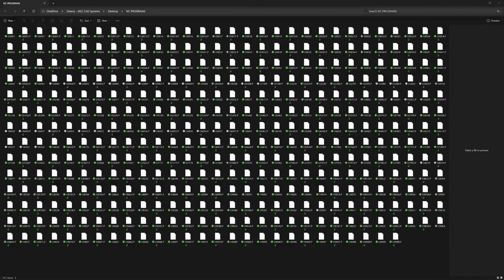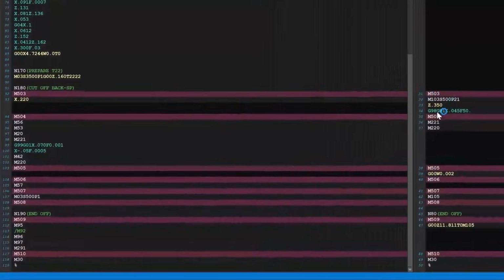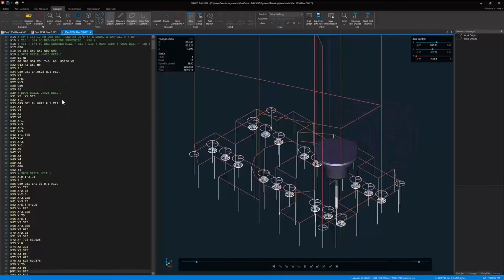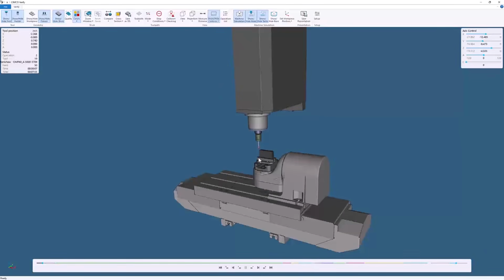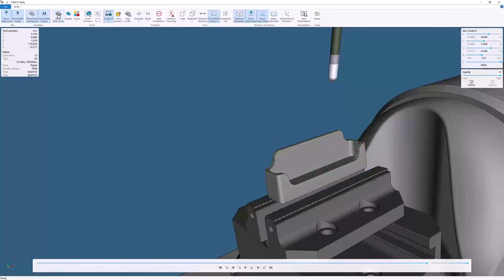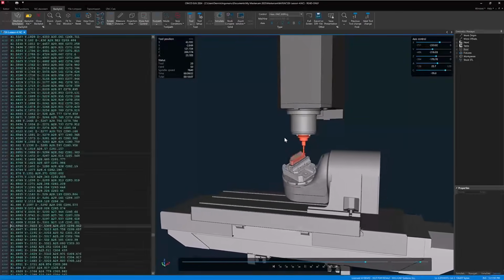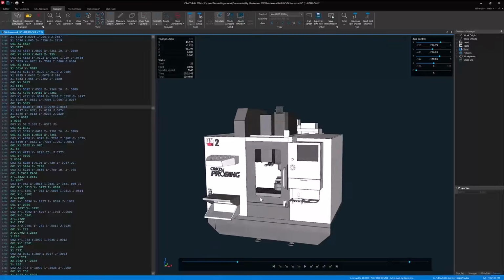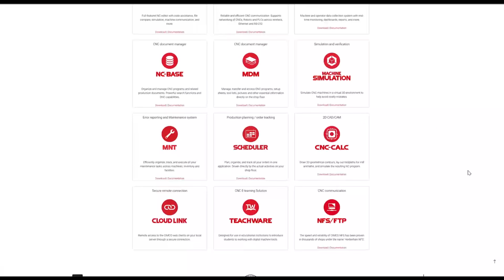Optimize NC Programming & CNC Efficiency | CIMCO Tools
CIMCO Tools are a game-changer for NC programming and CNC machining productivity. In this video, we introduce how CIMCO’s powerful solutions help CNC machinists, manufacturing engineers, and shop floor managers reduce costs and increase efficiency. Whether you use Mastercam or another CAM system, CIMCO Tools provide seamless integration to optimize your G-code workflow and avoid costly errors before they reach your machines.